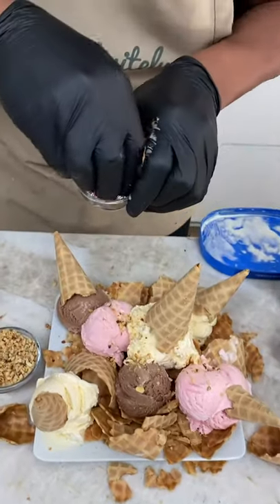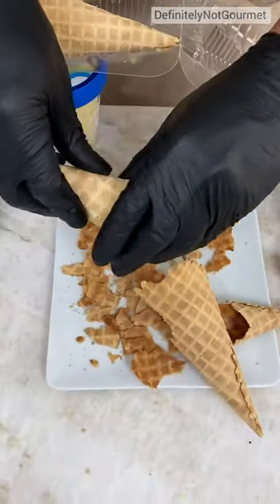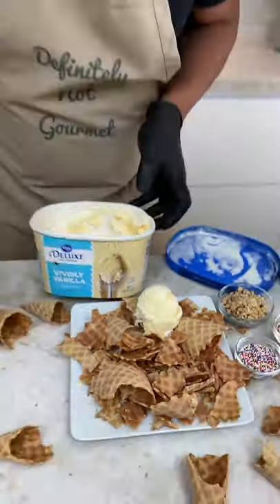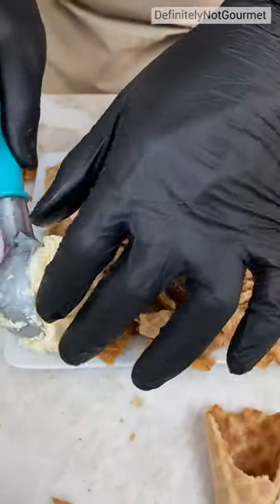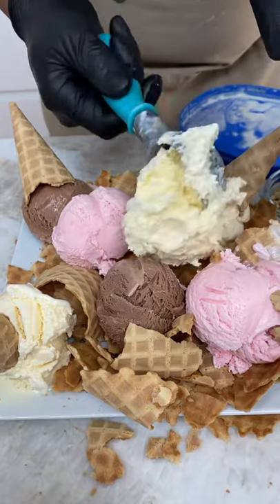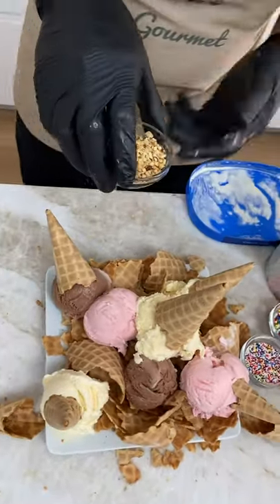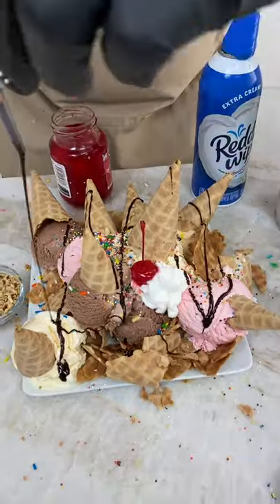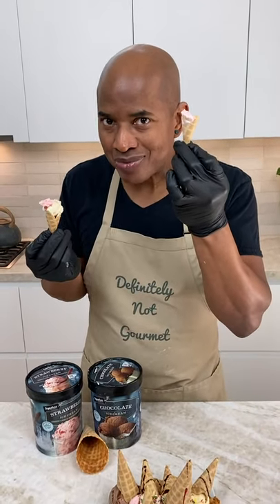Ice Cream Nachos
Waffle Cones
Ice Cream of Choice
Whipped Cream
Sprinkles
Chocolate Sauce
Cherry

Break waffle cones into nacho size pieces and arrange on a plate. Top with ice cream and toppings of choice. Enjoy!